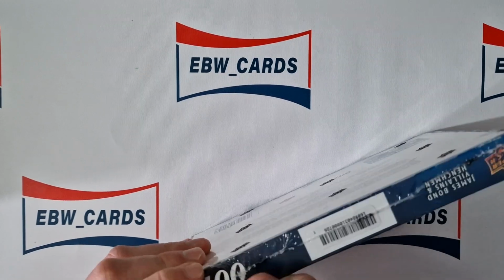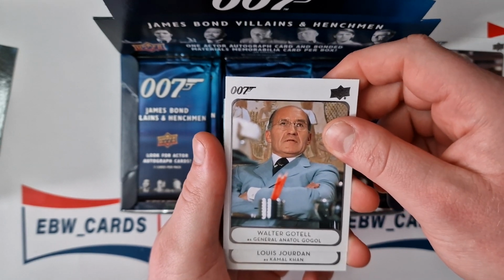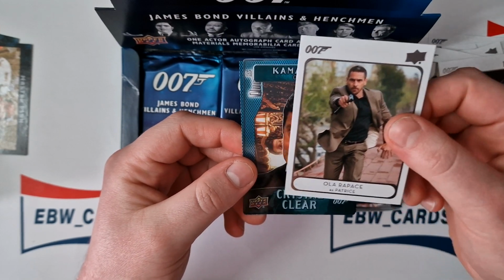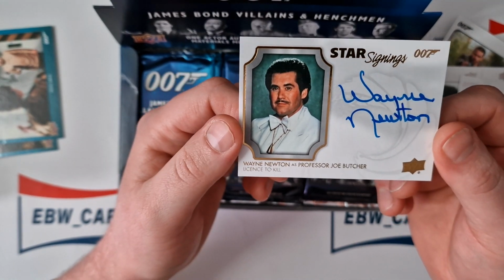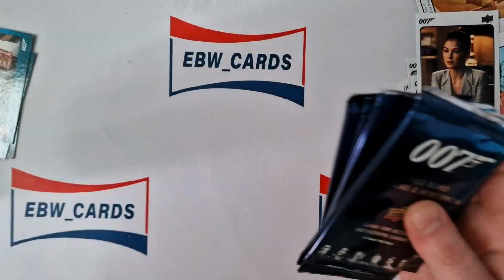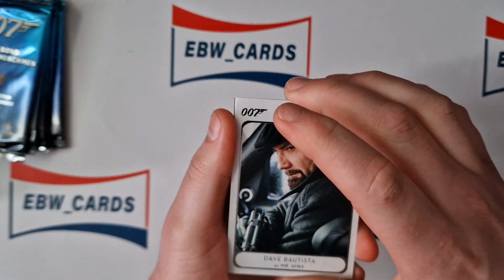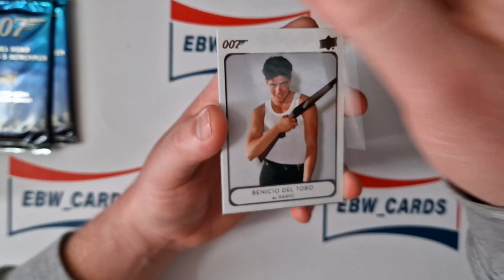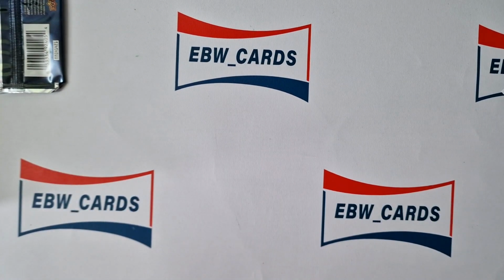Upper Deck James Bond Villains & Henchmen Hobby Box Opening! 1 Autograph!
Briggs the Bond Expert is back murdering names and injuring colleagues.